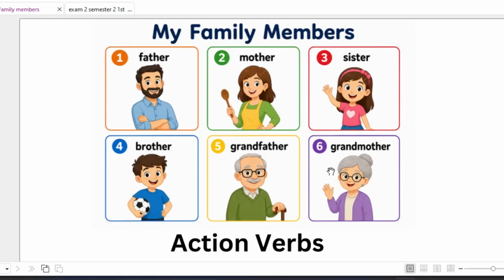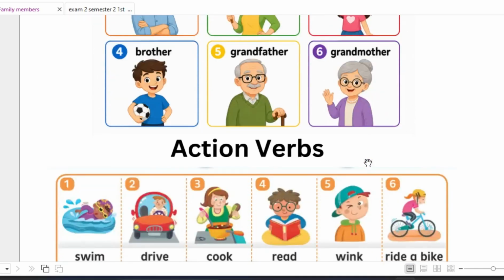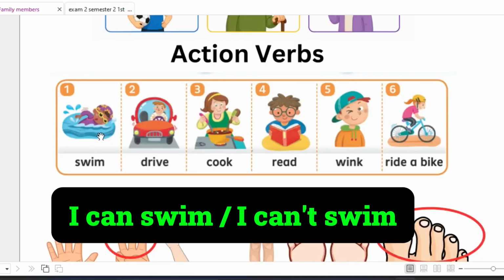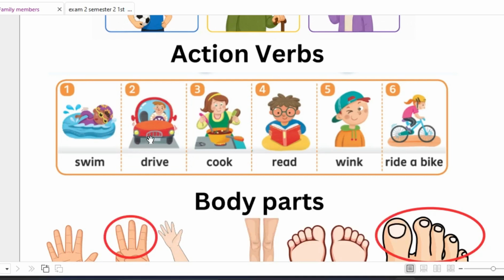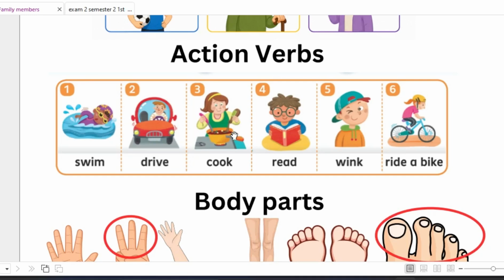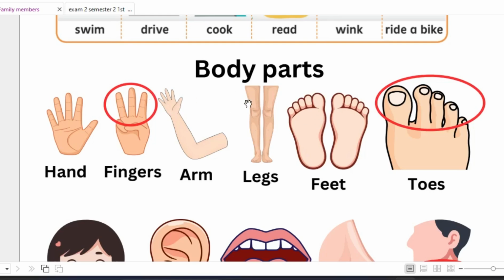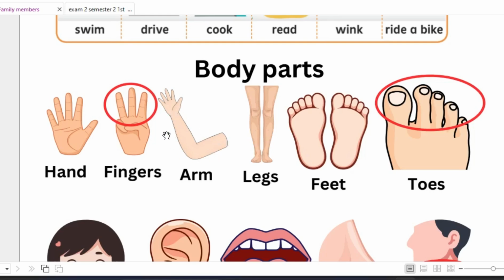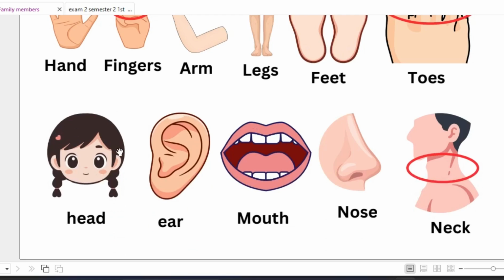1st grade | Family members and body parts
In this video I am going to summarize unit 7 and 8 for 1st grade student. The book is Com on everyone.